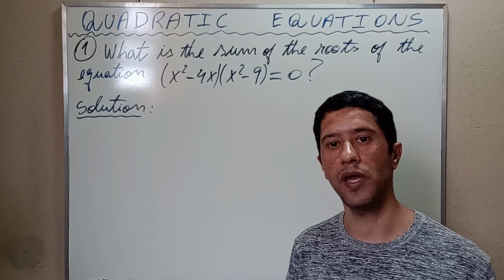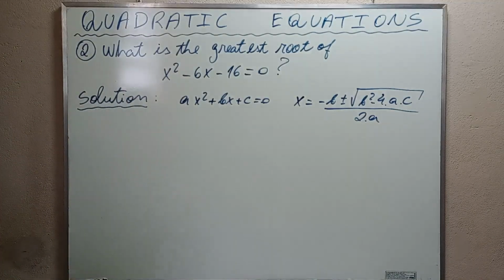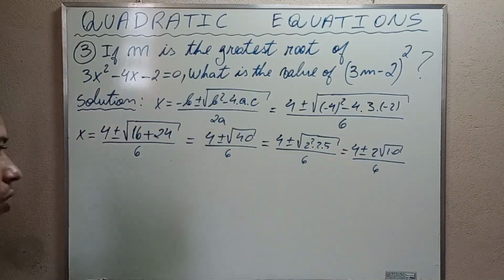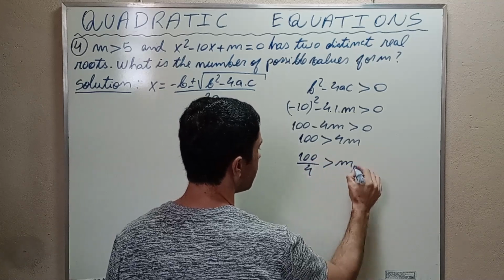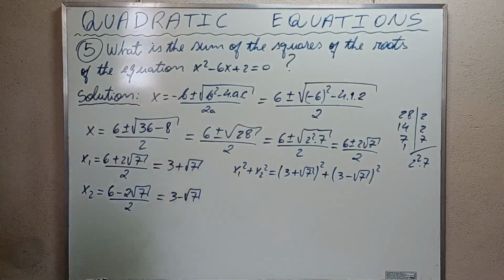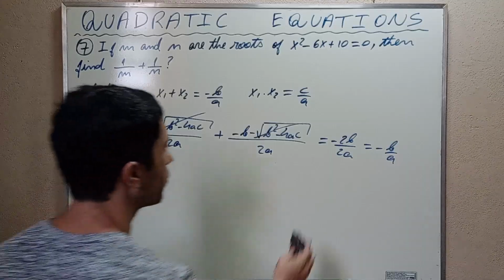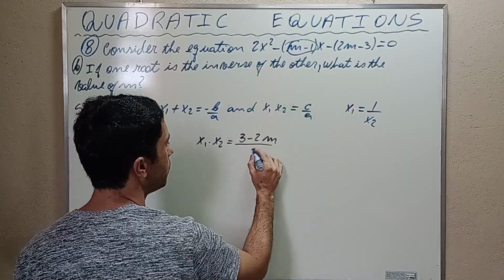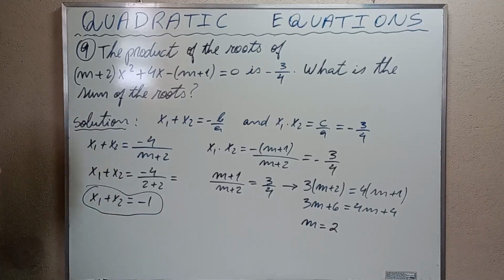QUADRATIC EQUATIONS - 9 exam questions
This video presents a compilation of exam questions on quadratic equations.

Question 1: 00:00
Question 2: 06:30
Question 3: 10:41
Question 4: 18:50
Question 5: 24:50
Question 6: 31:59
Question 7: 35:10
Question 8: 40:06
Question 9: 47:52